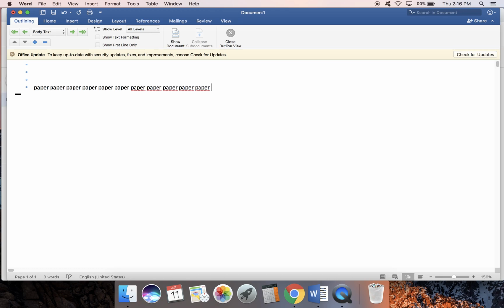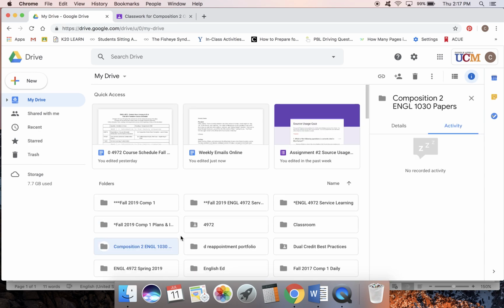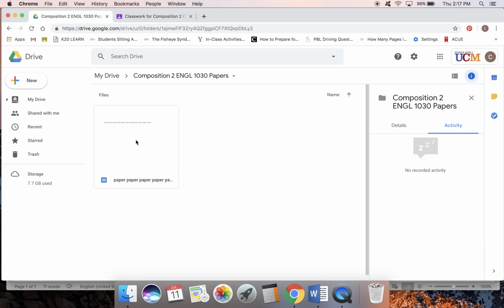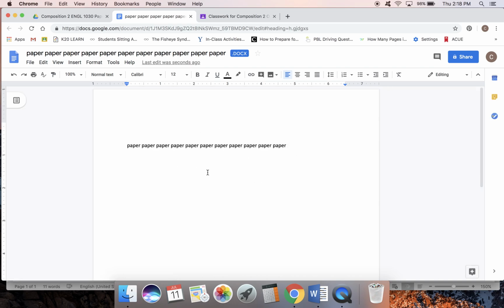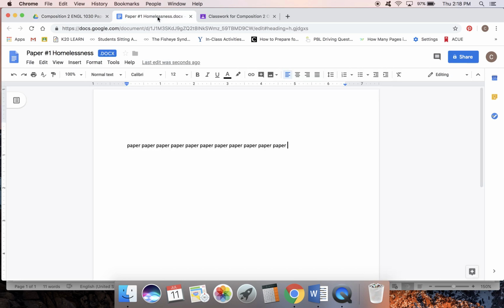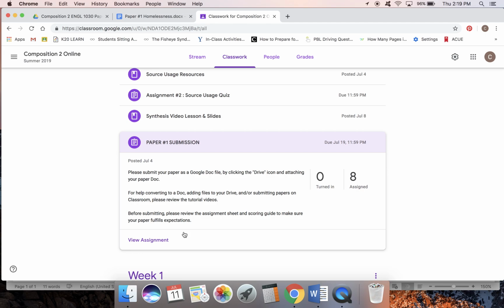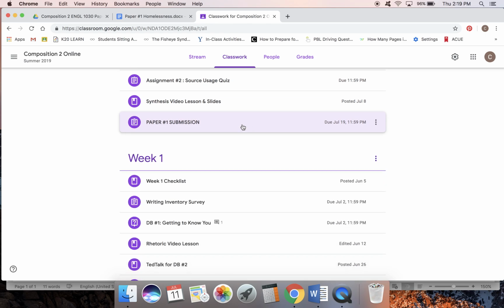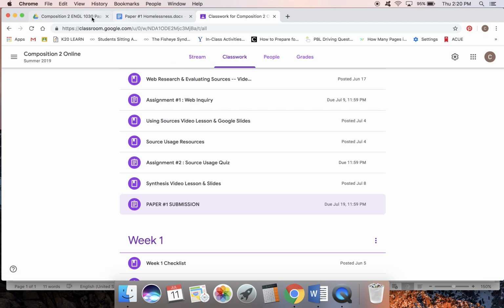Converting Papers to Google Docs